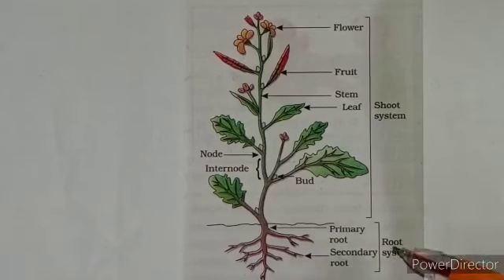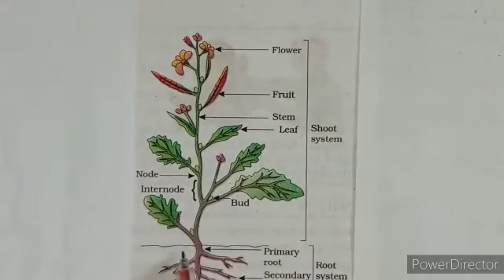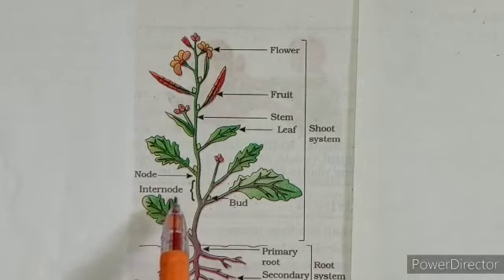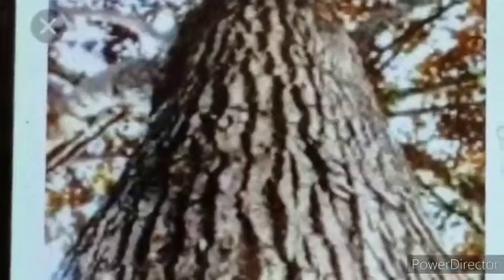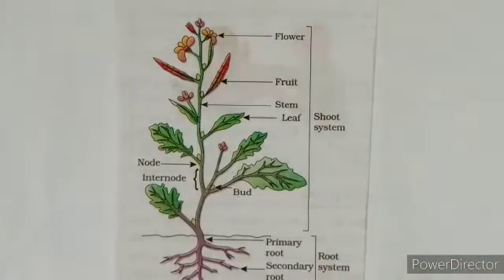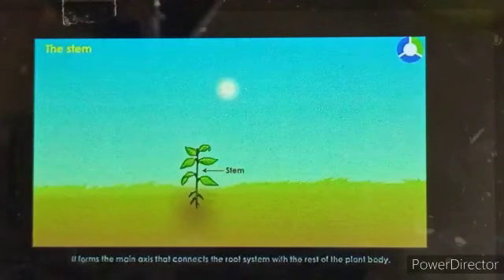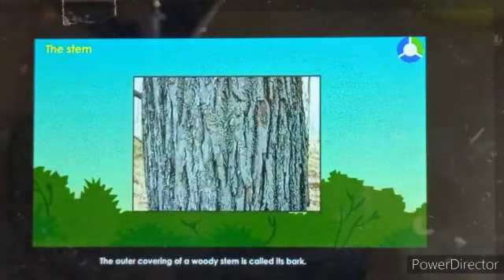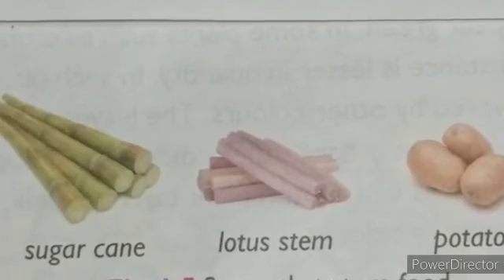Grade 7 CBSE Science: Physical & Chemical Changes Part- 1